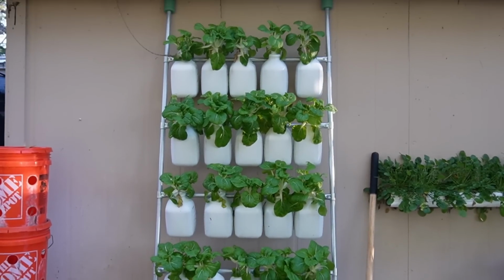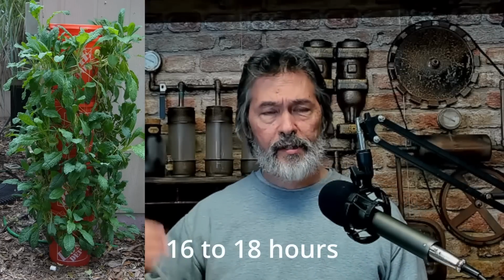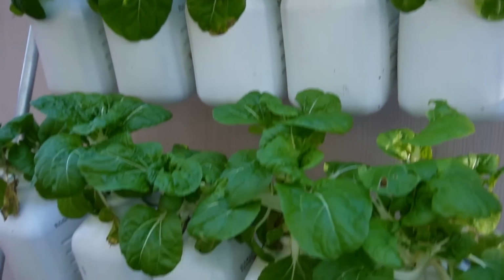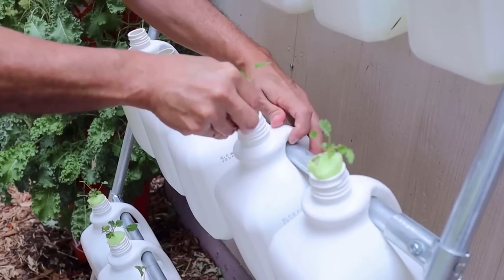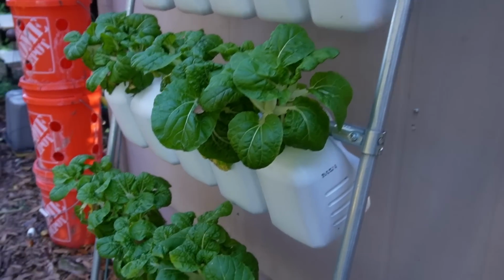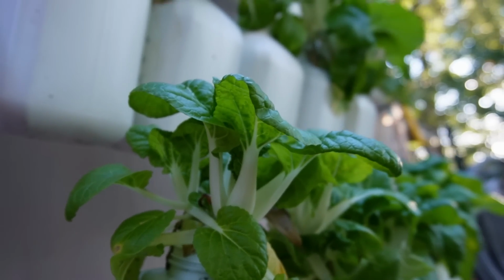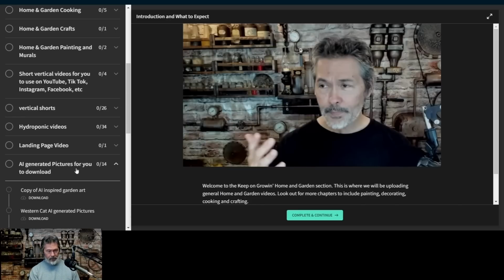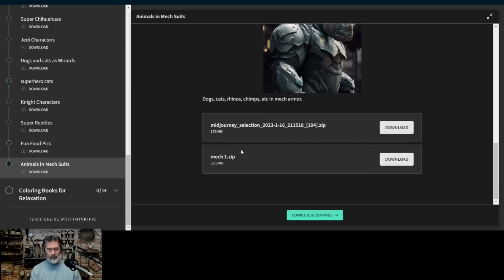Better than a Garden Tower? CHEAP, EASY and CAREFREE!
This will save you time, energy and money. Instead of watching hundreds of YouTube videos and getting conflicting opinions from several gardeners, you can get all the info you need to start growing with hydroponics the easy, inexpensive way. For the price of a couple of cups of coffee you can save yourself from watching hours upon hours of videos and start growing today. Once you take the course, you can always come back to it for reference. Don't wait!
More COLORING BOOKS!!
Be A Macaron in a Cookie Cutter World Coloring Book
Koi Coloring Book
Our Ruined World Coloring Book
Happy Stacks Pancake Coloring Book
50 Shades of Sushi Coloring Book
Pet Protectors Coloring Book
The Apothecary
Burger World
Dreams of Steam
Cuteness Overload
Life is a Cupcake
Animal Wizards
Valentine’s Day
Farm to Table

My Etsy shop with my ebook